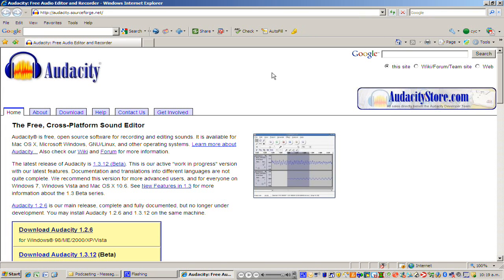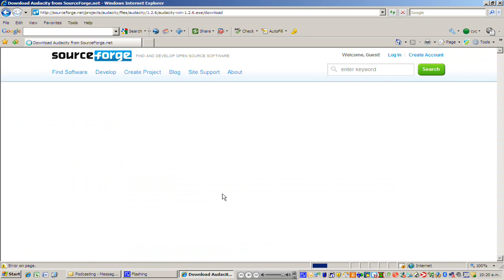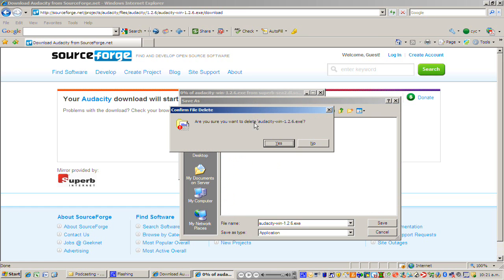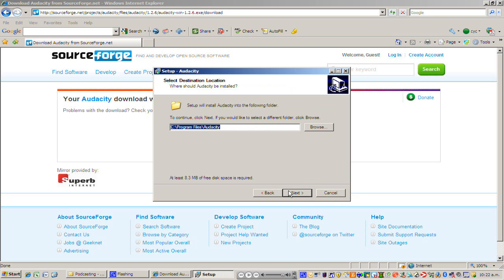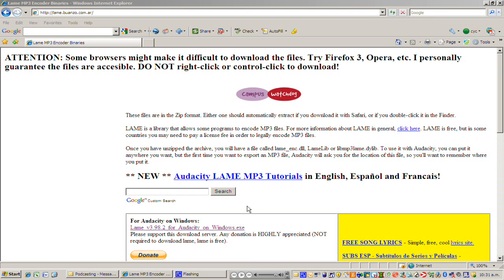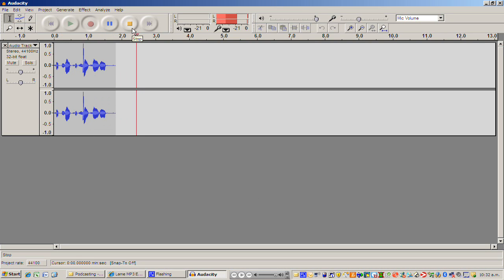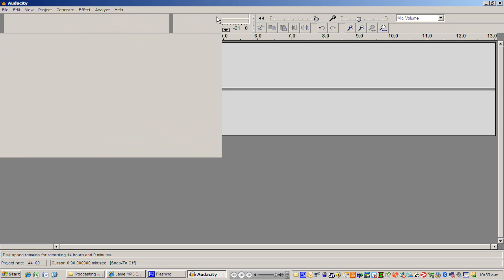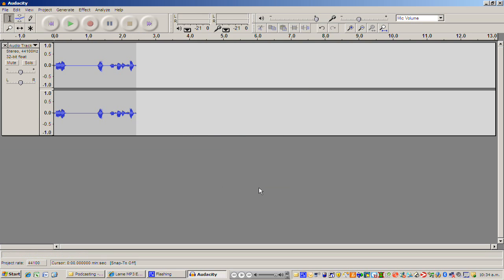How to set up Audacity to record audio and produce mp3 files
A quick tutorial video that covers the downloading and setting up of Audacity. This will allow you to record audio and produce mp3 files that can be used in podcasting.
This video also covers how the LAME encoder can be downloaded and installed.